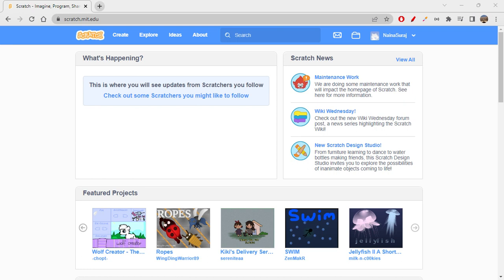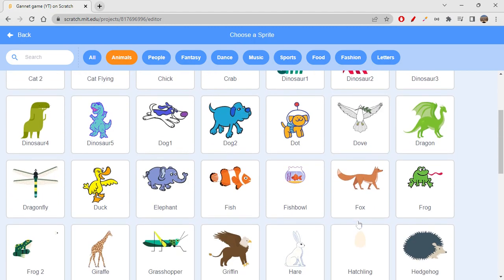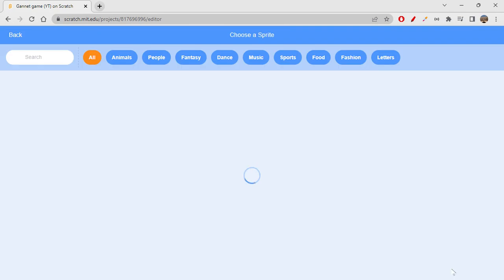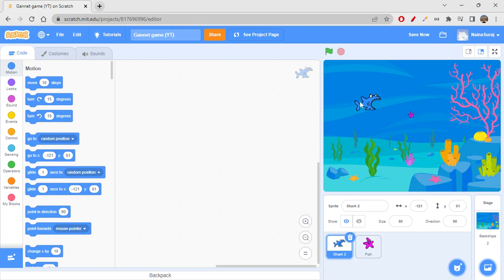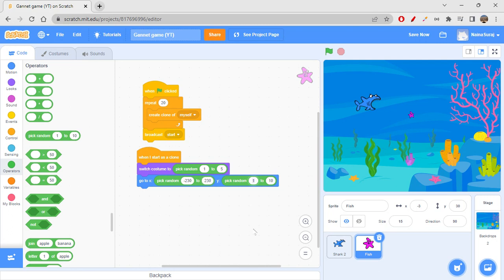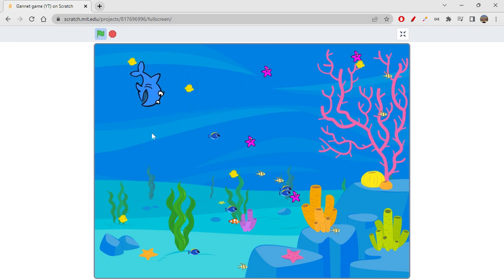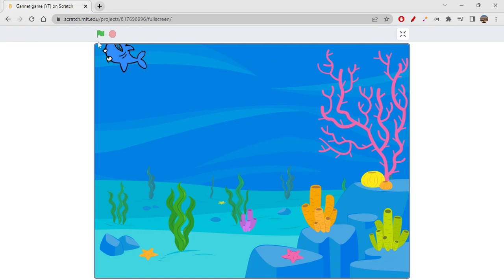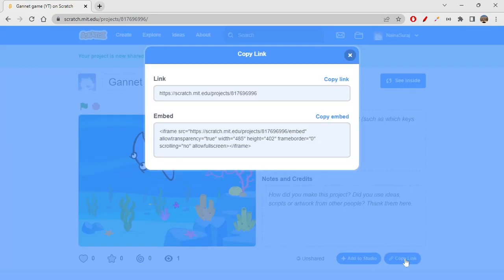Gannet game part 1 in Scratch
Hi folx,

Remix the above link to look at the code and edit it according to your need.